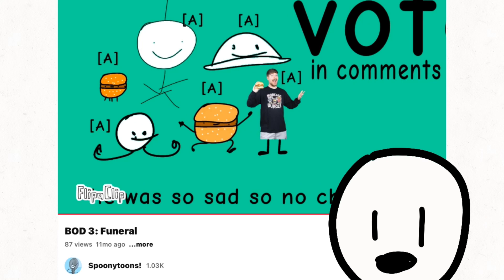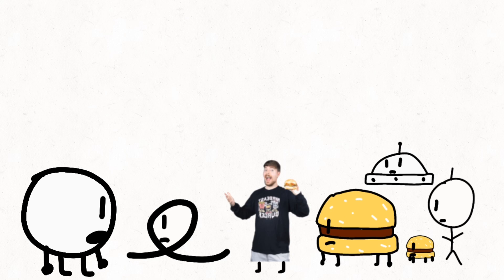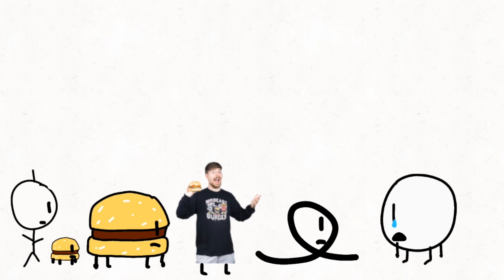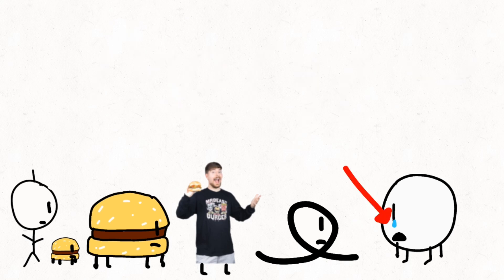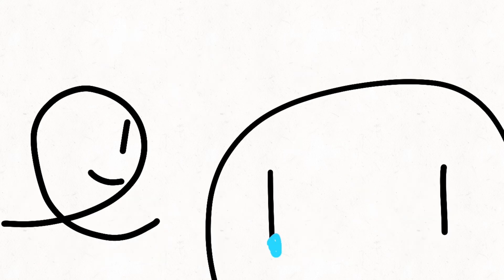BOD 5: Change In The Cheese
—LINKS—  (brainbedder I copied you haha)

Canonical Date: February 18, 2024

TAG ARMY 🪖🪖🪖